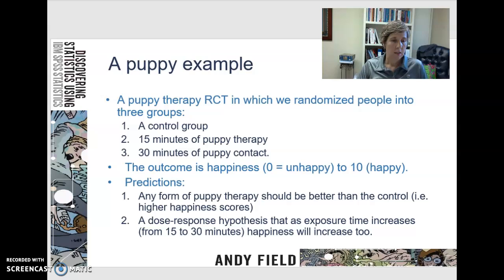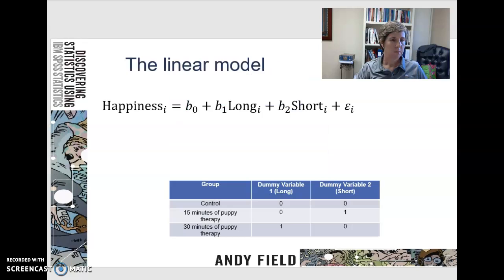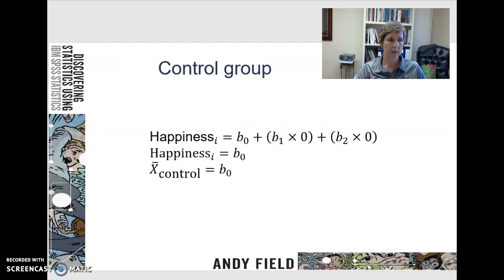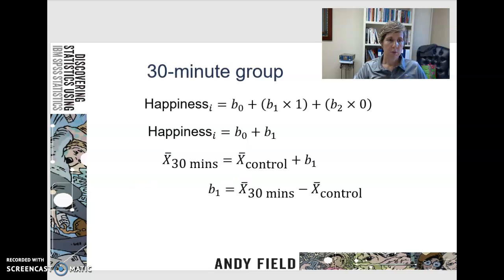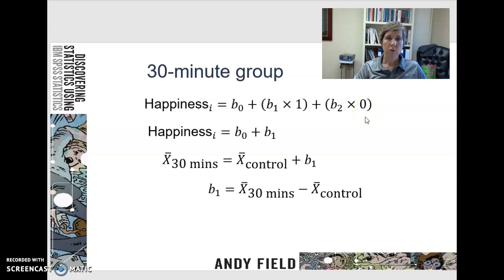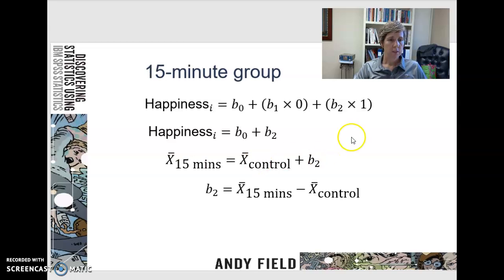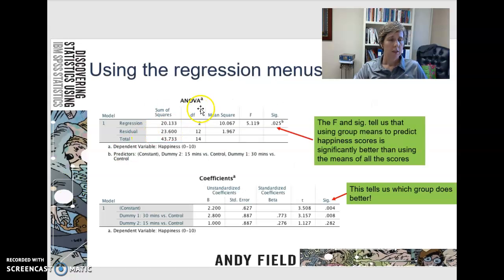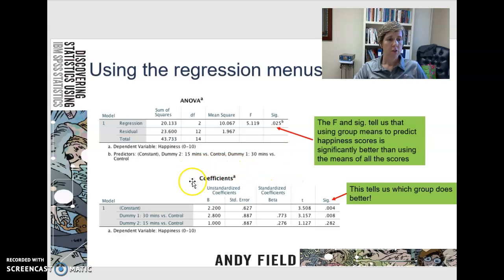EDUC 7334 Chp 12 ANOVA Linear model